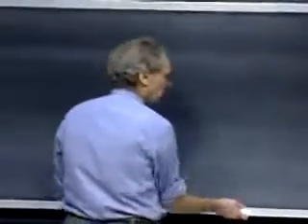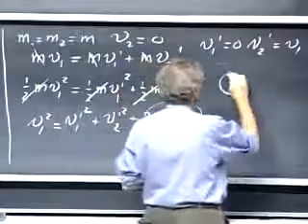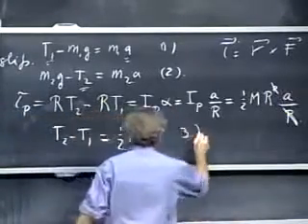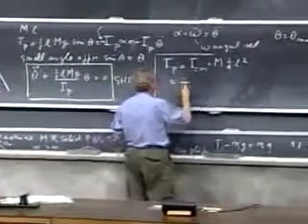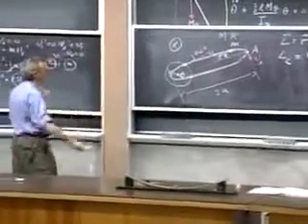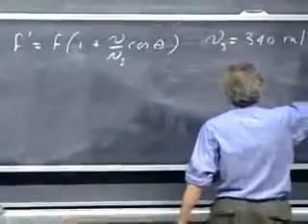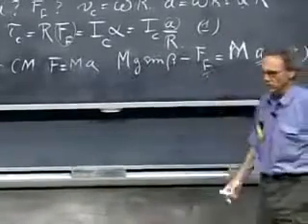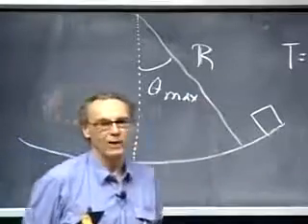Lec 29 Review of Lectures 16 through 24